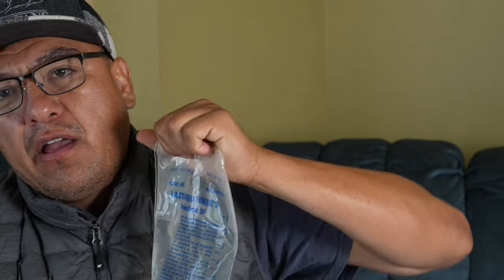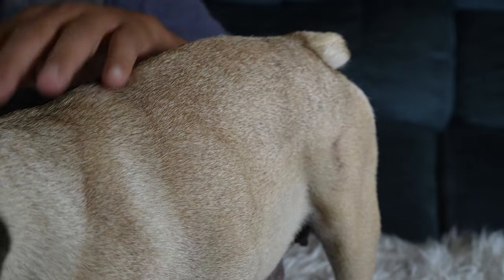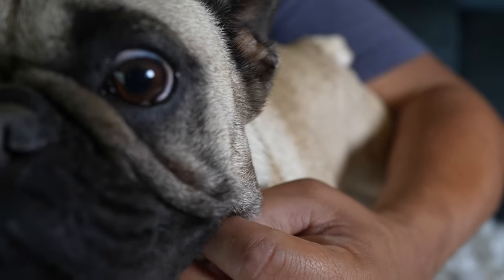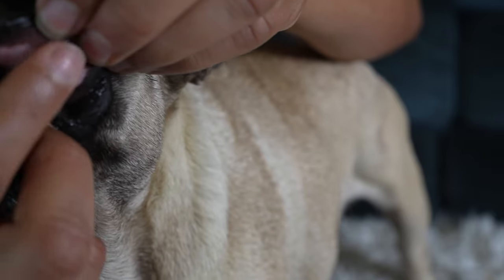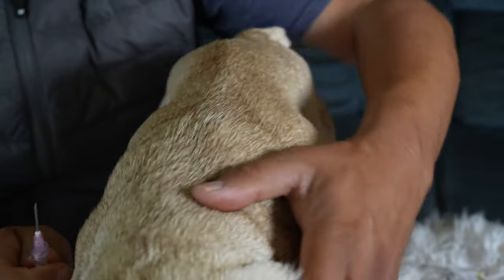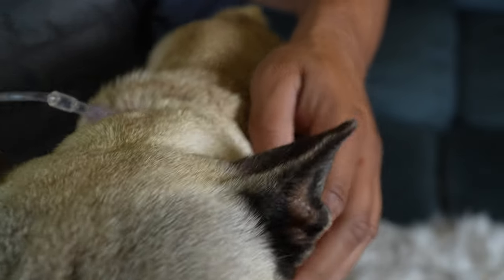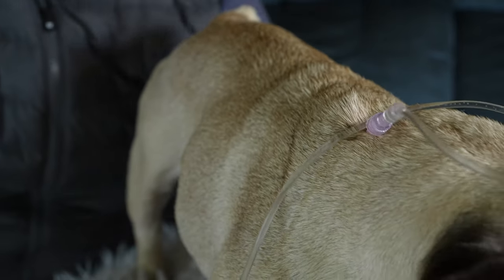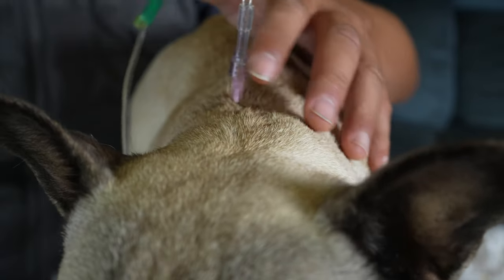ECLAMPSIA IN FEMALE FRENCHIES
A VIDEO GOING OVER ECLAMPSIA, ONSET, SIGNS, AND BASIC LRS SUB/Q FLUID ADMINISTRATION, ENJOY @RPIMAGESFREMONT @SANMIGUELBULLS